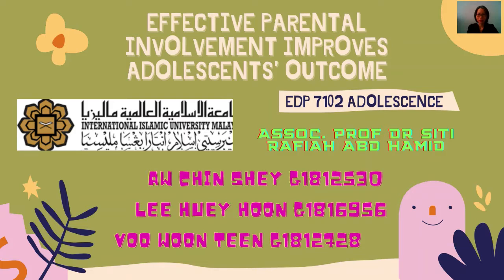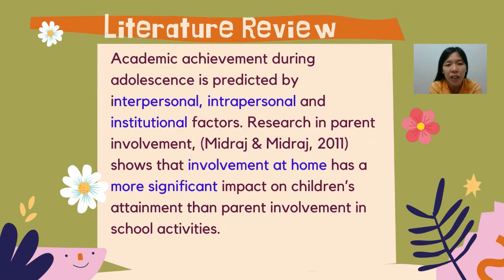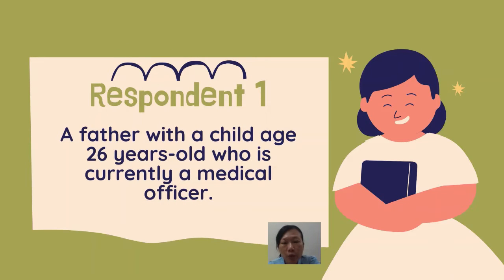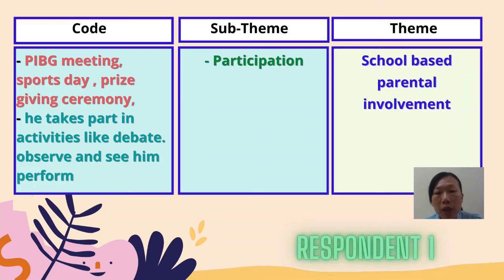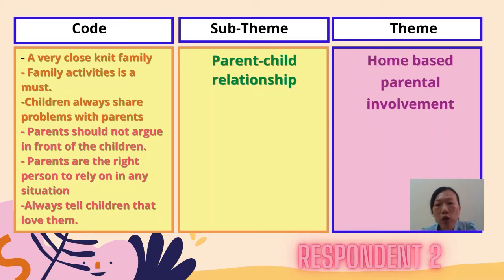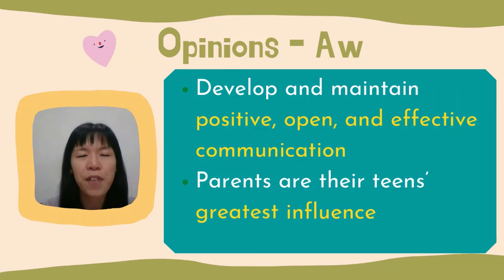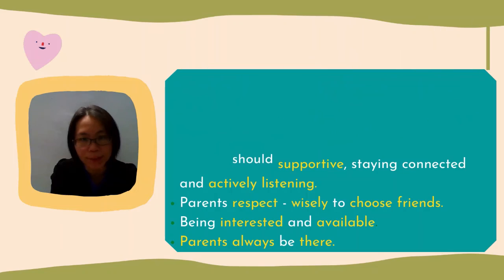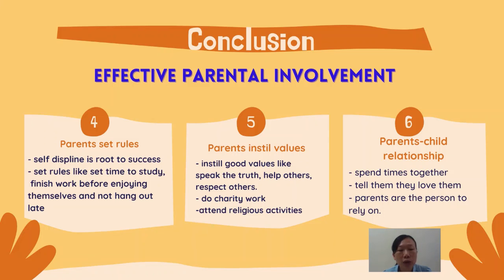Effective Parental Involvement Improves Adolescent's Outcome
This presentation is to fulfill the requirement for the course EDP 7102 Adolescence. A case study on two parents with children who has good outcome or achievement. This study aims to find out their parental involvement which led to the success of their adolescence.